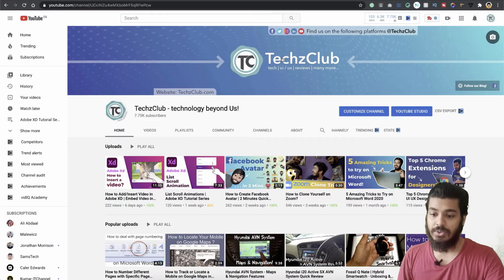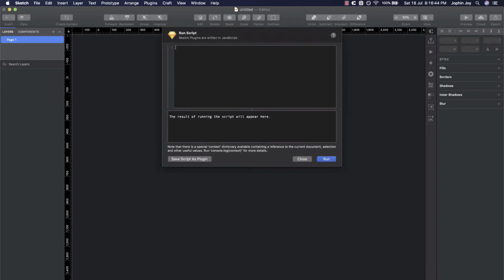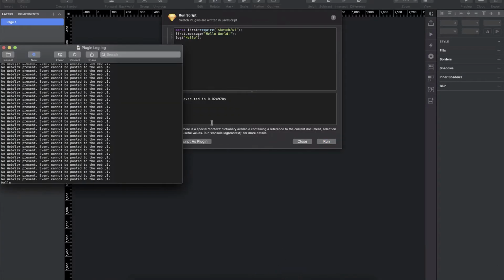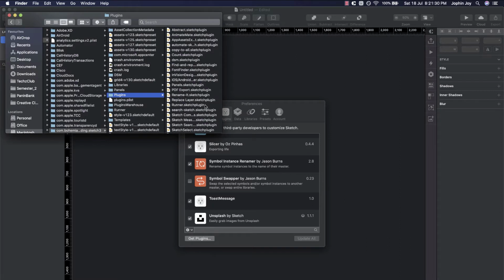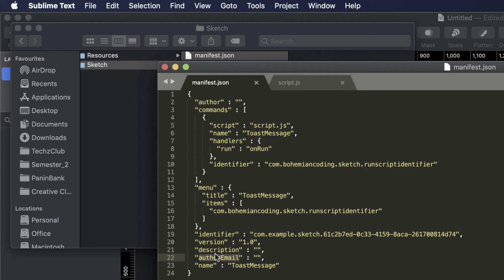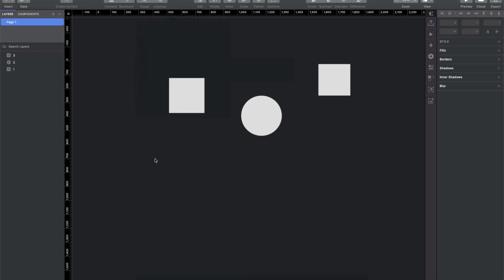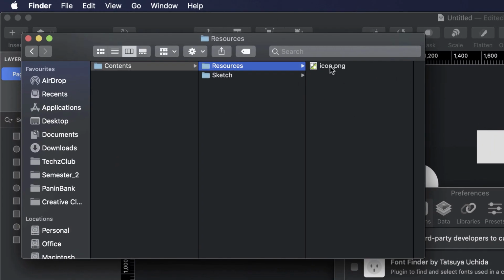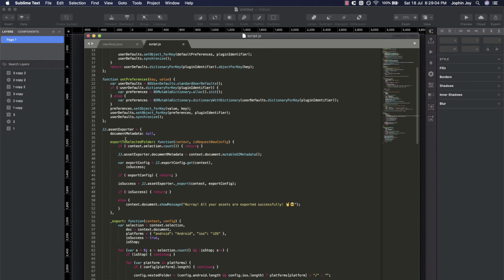How to Build a Sketch Plugin | My First Sketch Plugin?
So I've divided this video into two parts:
1. Introduction to what are sketch plugins and things to know to build it.
2. Showcasing the plugin I made to speed up my daily work.

Jump to:
0:00 Intro
0:40 What is a Sketch plugin?
1:00 Things to know to build your own plugin
1:32 Getting started
2:06 First program: Hello World!
3:10 How to check logs or debug a sketch plugin?
4:40 Saving/Creating the Plugin
5:18 Folder Structure/Components of Plugin
7:20 Problem I faced
9:04 Demo of my Plugin
10:12 More details about my Plugin